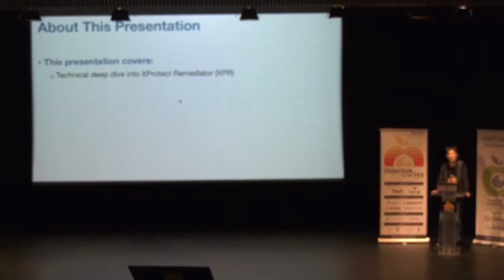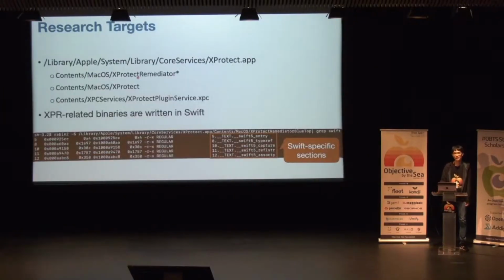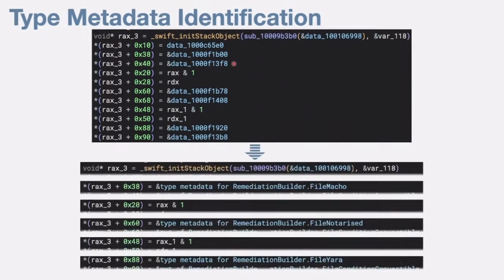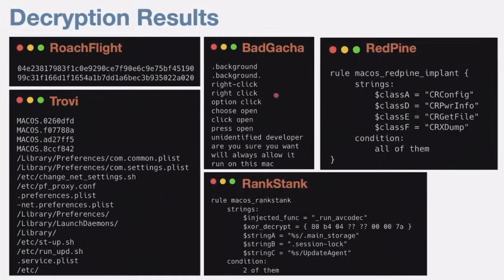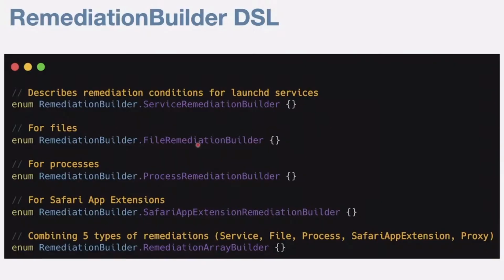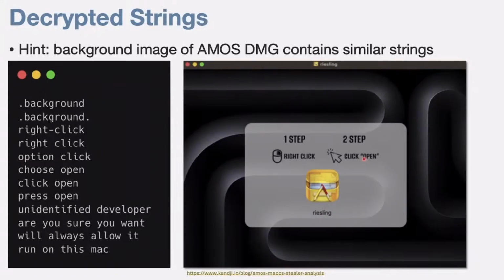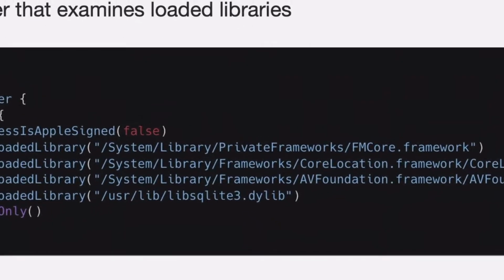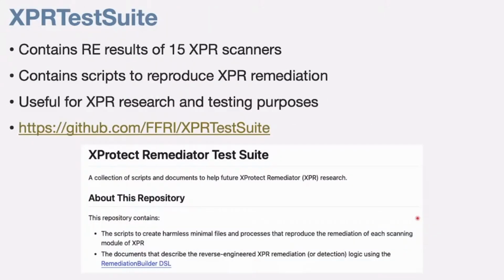OBTS v8.0: “XUnprotect: Reverse Engineering macOS XProtect Remediator” - Koh Nakagawa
Talk Description:
The macOS threat landscape has changed considerably in recent years with the ever-increasing prevalence of macOS malware. In response, Apple has expanded the capabilities of XProtect by introducing new features such as XProtect Remediator (XPR) and XProtect Behavior Service. XPR periodically scans to remove malware and restores infected devices. However, due to a lack of detailed reverse engineering efforts, its detection or remediation capabilities remain unclear.

In this presentation, we share our reverse engineering results of XPR. Since XPR binaries are stripped Swift binaries, the detailed analysis was challenging. We developed custom tools for static and dynamic analysis of Swift binaries, which allowed us to perform a thorough investigation. Our analysis uncovered intriguing detection logics that go beyond the previously known simple scanning using YARA rules. These include a creative mechanism that employs OCR to detect malware performing a Gatekeeper bypass. Furthermore, our examination revealed Apple-exclusive threat intelligence, including information related to malware believed to be the TriangleDB macOS implants. Remarkably, we discovered that XPR's detection logic is described with a custom DSL using Swift Result Builders—the same technology that powers SwiftUI's declarative syntax. Our analysis of the DSL demonstrated that it significantly helps in understanding the details of XPR's detection logic.

This presentation provides valuable insights into XPR internals for blue teams working on macOS security. The tools being introduced will help security researchers analyze future XPR updates to obtain Apple's threat intelligence included in XPR. Additionally, information on XPR vulnerabilities will benefit red teams.

Speaker's Bio:
👤 Koh M. Nakagawa is a security researcher at FFRI Security, Inc., mainly working on vulnerability research. His research interests are the security of Apple Products. He gave talks at security conferences such as Black Hat EU, Black Hat Asia, and CODE BLUE.